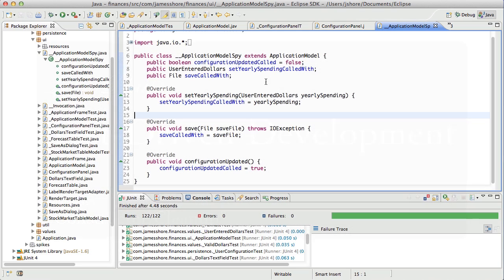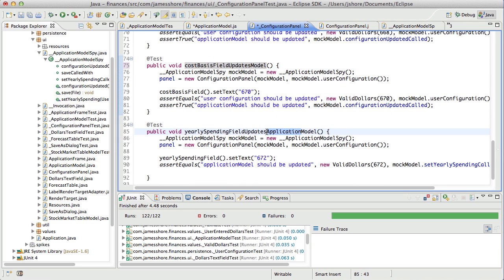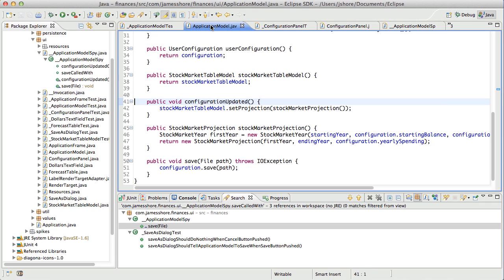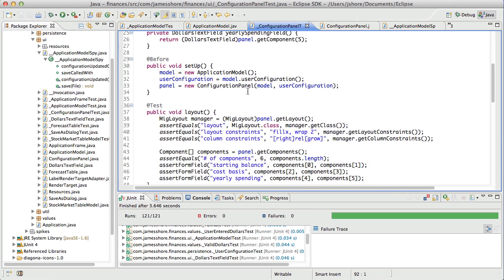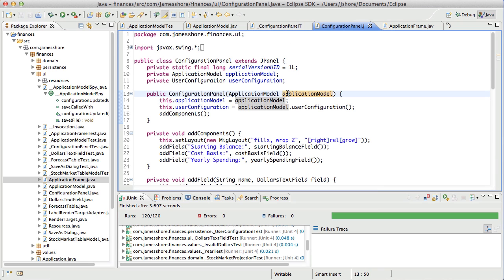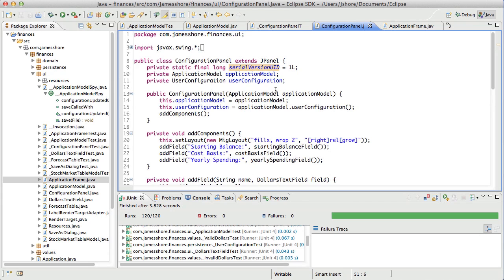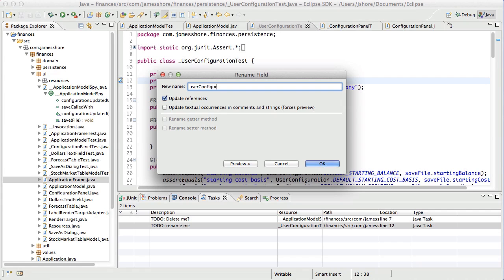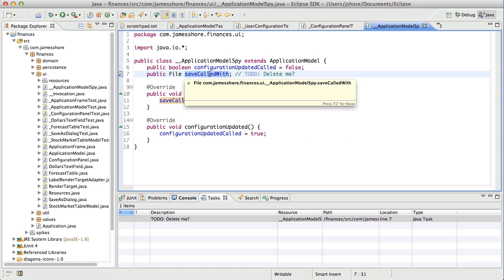Let's Play TDD #199: Constructor Cleanup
Let's Play: Test-Driven Development. Episode #199: "Constructor Cleanup."